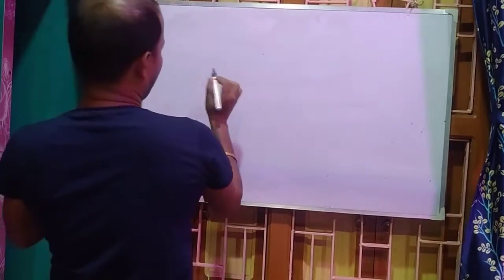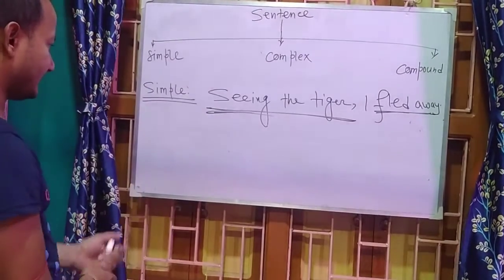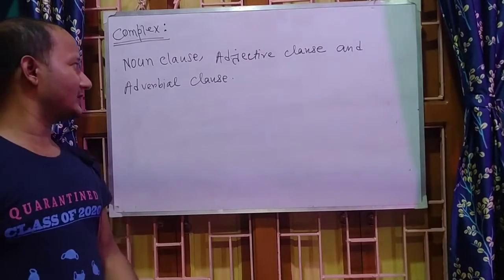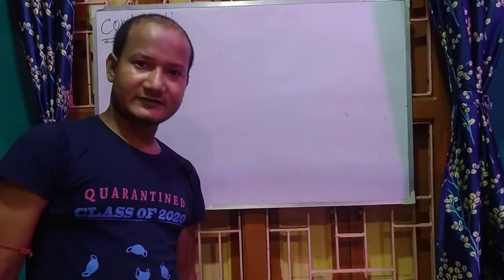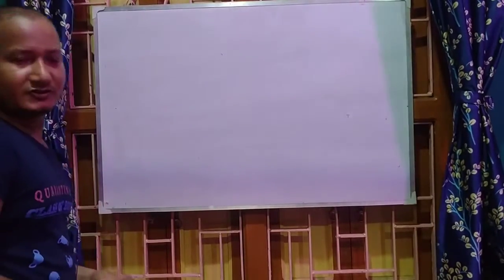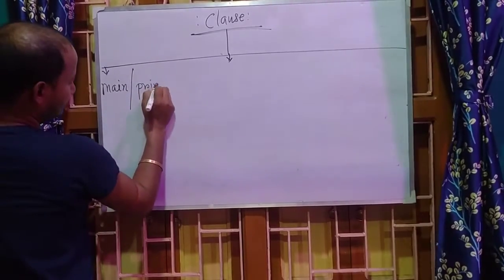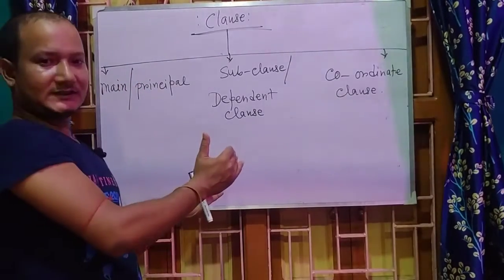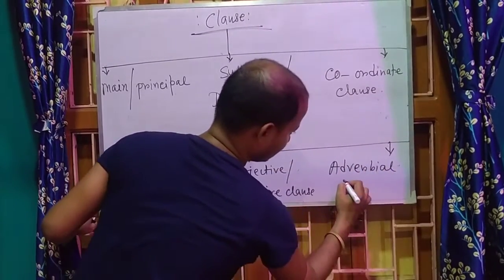(sentences according to structure, Clause and its classification) Interchange of sentences part-3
transformation of sentence,
interchange of sentences,
english grammar,
learn grammar easily,
learn english.
ICSE, CBSE, W. B BOARD.